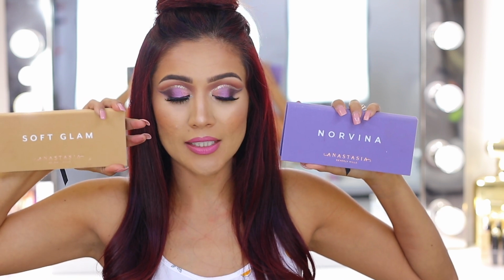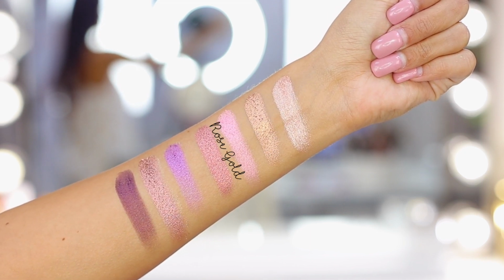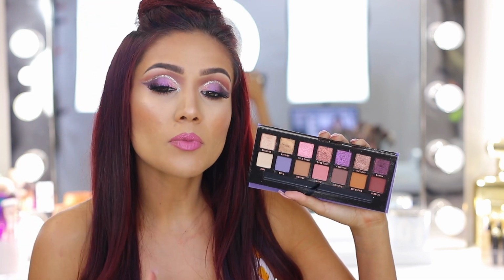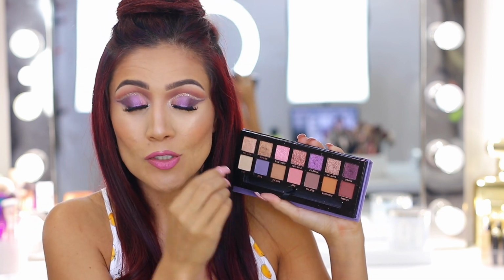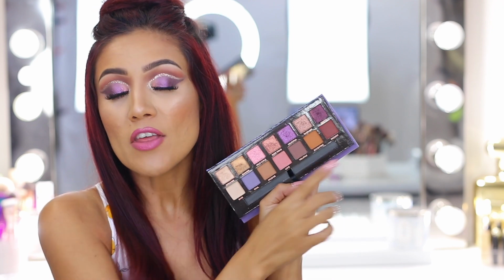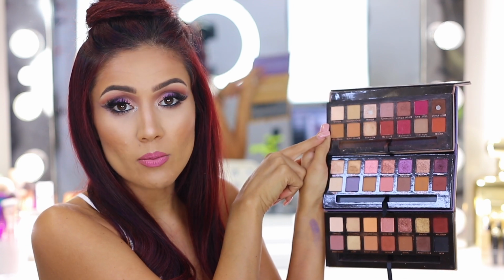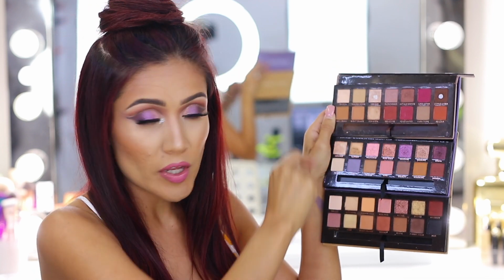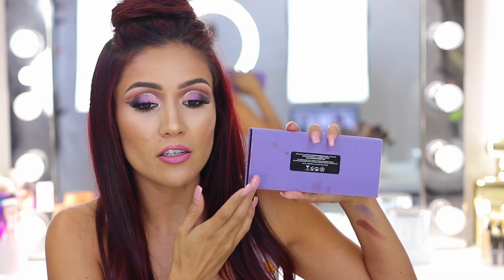Norvina Palette : Review & Swatches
New Norvina Palette By Anastasia Beverly Hills. The ABH Norvina Palette is the main Topic today. Hear my thoughts on the palette and if you all need to add this to your Makeup Collection.

PRODUCTS MENTIONED:

ABH NORVINA PALETTE :

JULY 29 –  online @ultabeauty / August 5th in stores
AUGUST 7 – online @sephora @macys @dillards @nordstrom
AUGUST 17 - launches in all US retail stores
AUGUST 8 – international retail launches online .

♡ SUBSCRIPTION SERVICES  ♡

♡ MISC ♡

♡ MUSIC ♡

♡ FTC ♡ I purchased this palette with my own money for review purposes.
Some products featured in the video may have been sent to me as PR which I do disclose and sponsored videos will always be disclosed within the video.